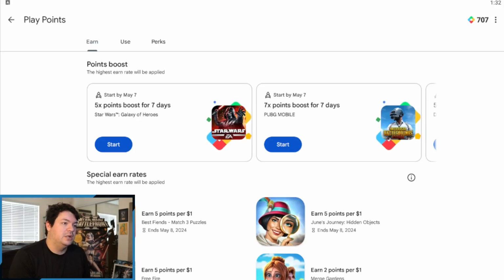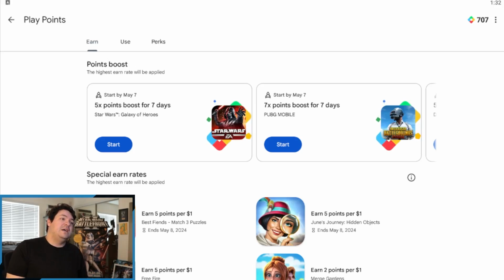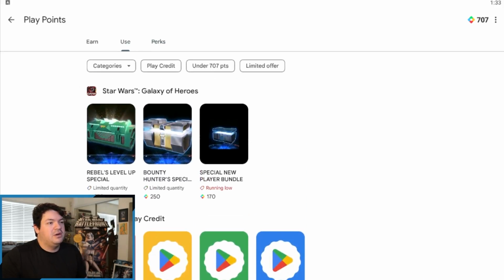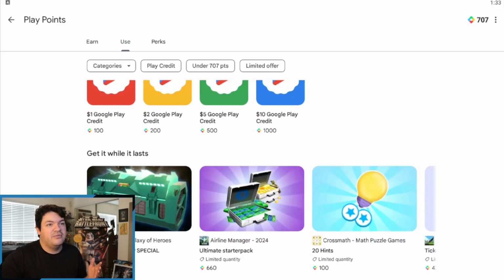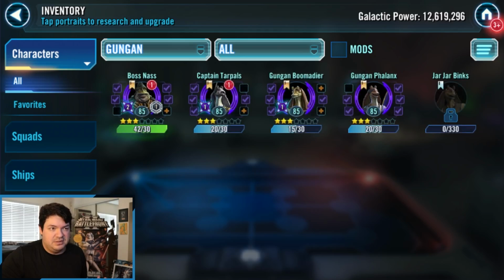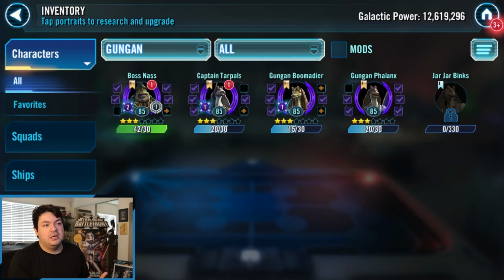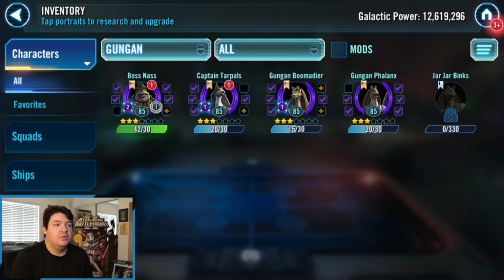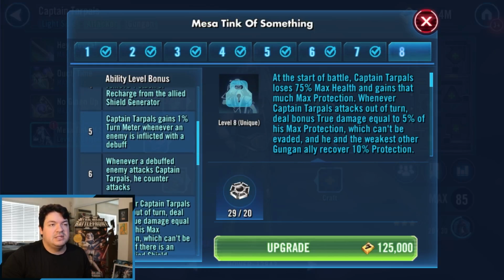Maximize Your May 4th Deals